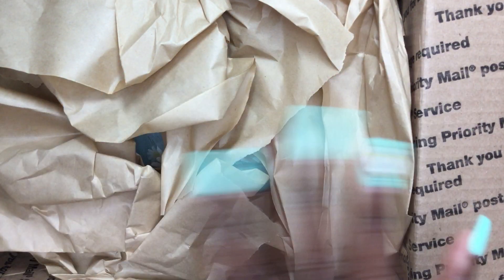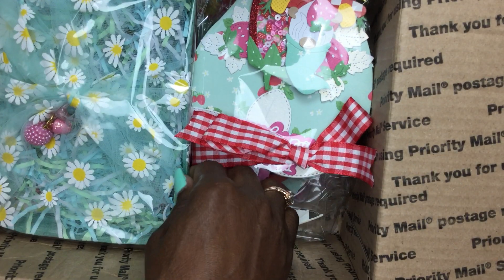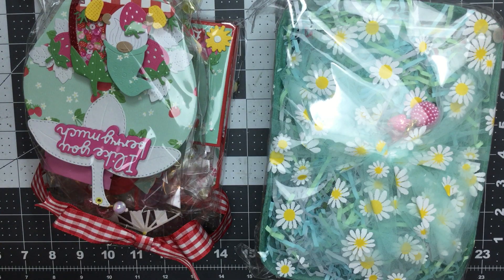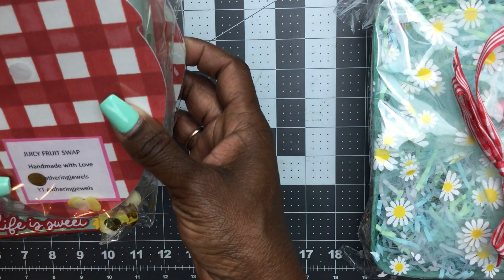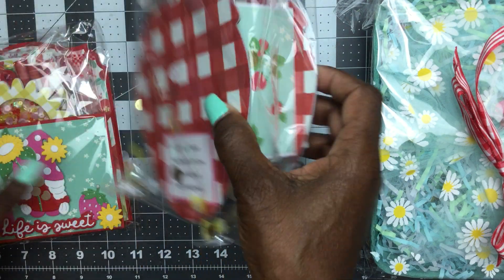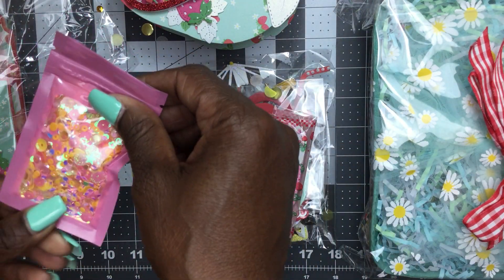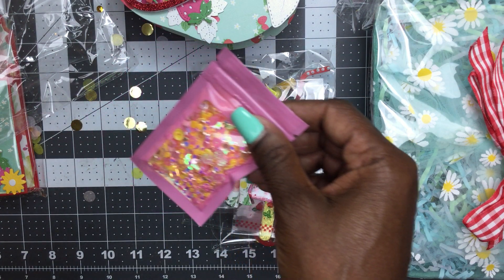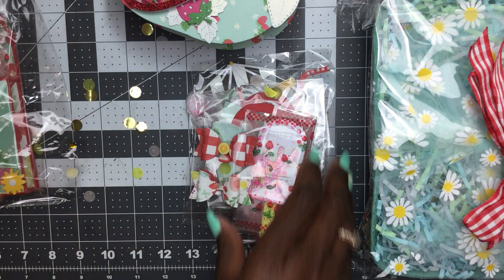Incoming JuicyFruitSwap2023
This is what i received for the​⁠ JuicyFruitSwap2023. I love what my partners created. Ive tagged Angie below & will tag my other partner once i figure out who thT person is! 😆 TFW!